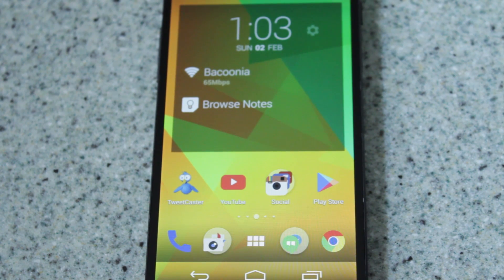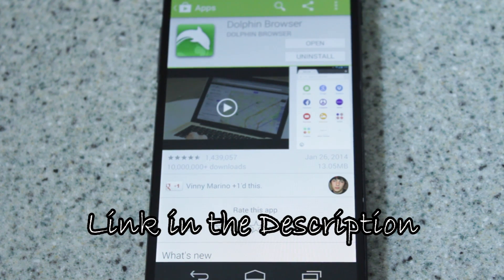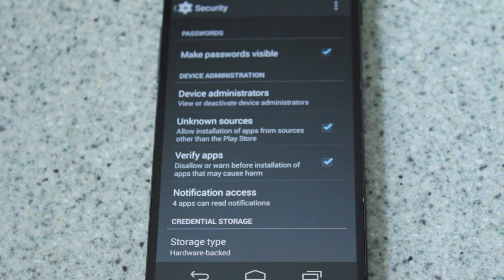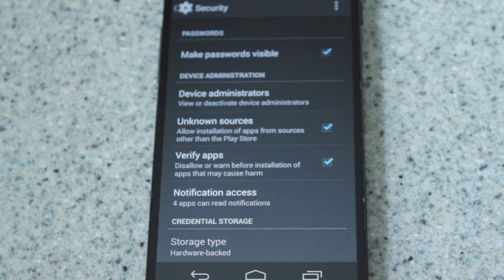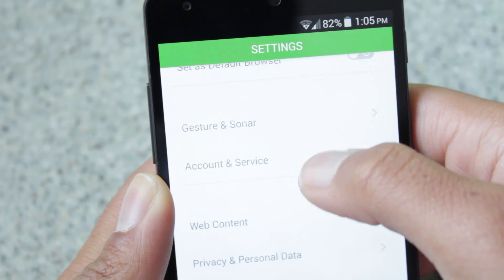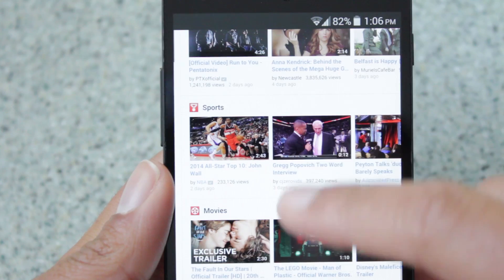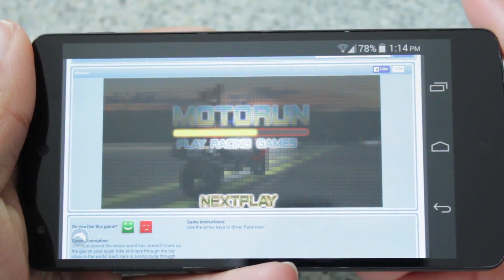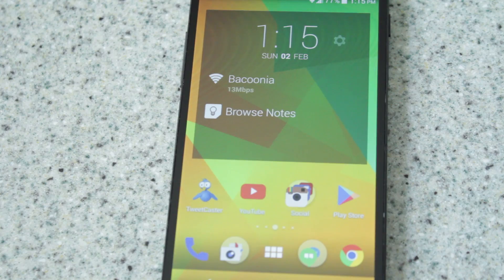Install Adobe Flash Player on Android Kitkat 4.4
Dave Bennett shows how to install Adobe Flash player on Android

If you have recently upgraded to Android Kitkat, you were probably disappointed when you noticed that adobe flash player just doesn't work anymore.  Well, thanks to xda forum member, surviveland, that's no longer an issue.